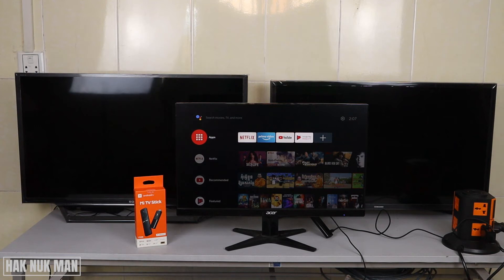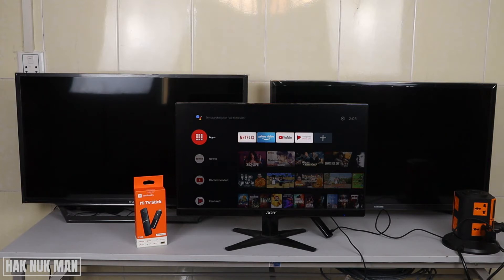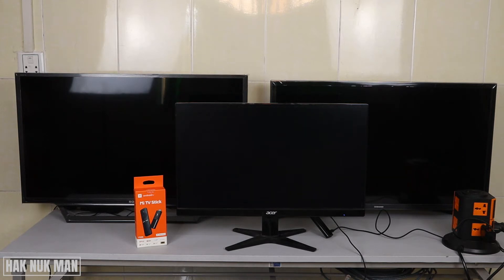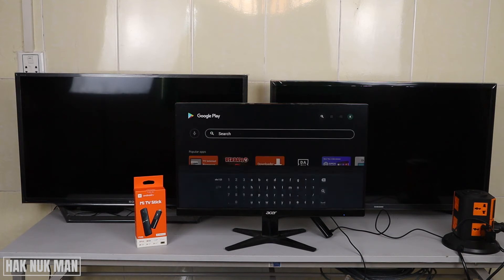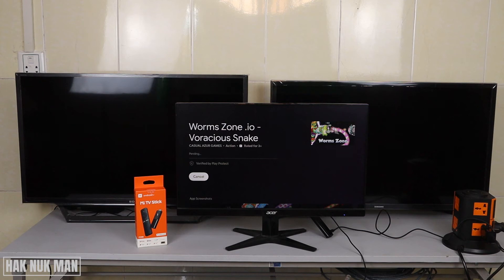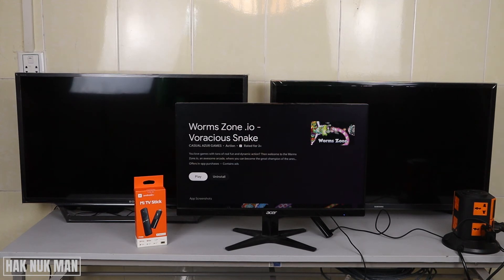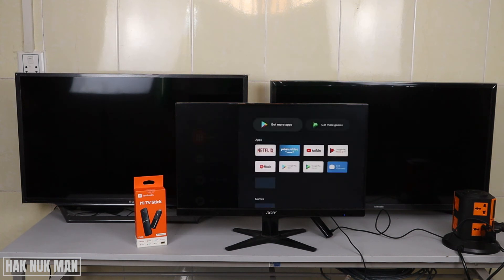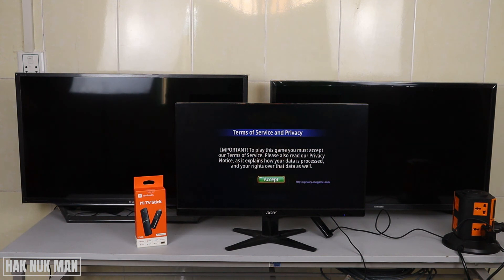How to Download App on Mi TV Stick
In today's video, I am going to show you how to download apps on your Mi TV stick.

As this tv stick is the Android tv stick so it has build in Apps store. All you need to do is just go to the Google Apps store and search any app for your need. After that just press install and wait for the app to complete download and install. Finally, you can enjoy playing any game or any apps from your download.

Here is the video for the setup this Mi TV stick to any TV or monitor

Can Mi TV Stick Be Connected to Any TV | Sony Samsung TV and Acer Monitor